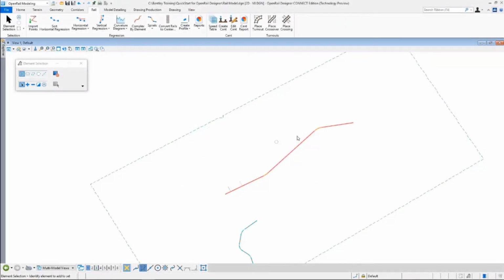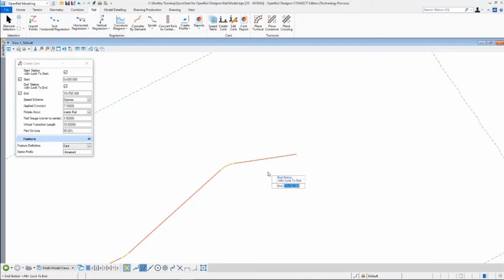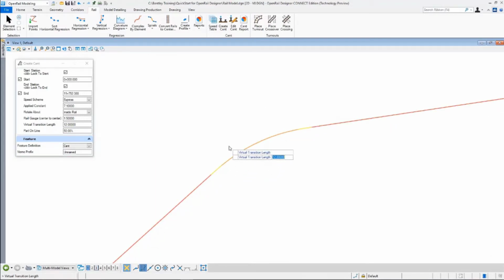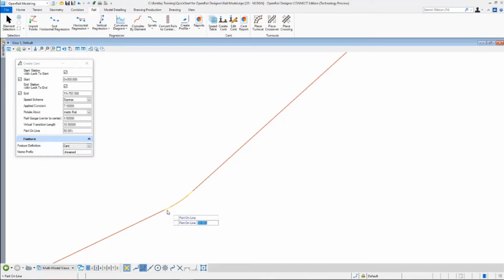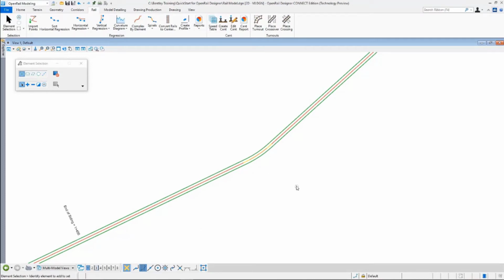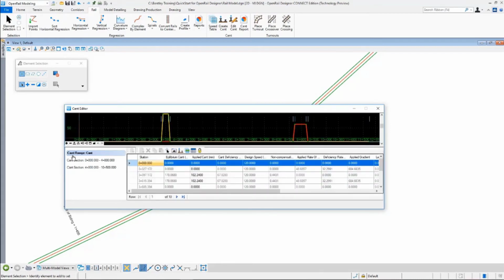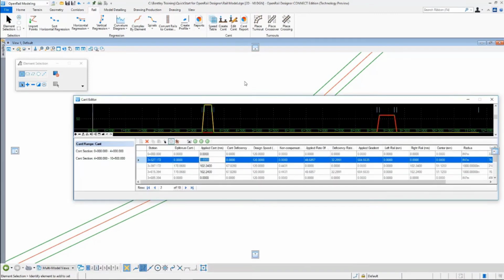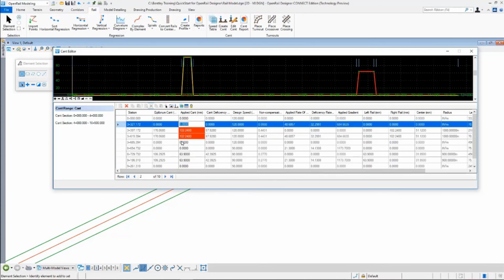Part 4 - Cant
In this video, you will learn how to create cant definitions.